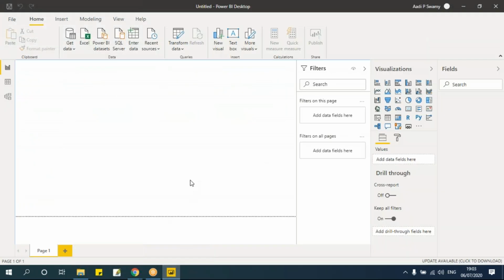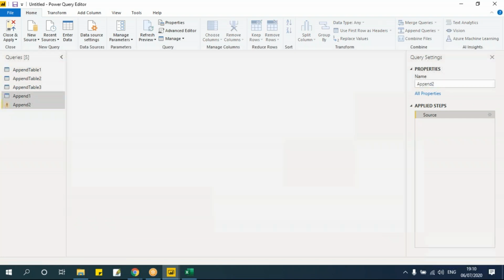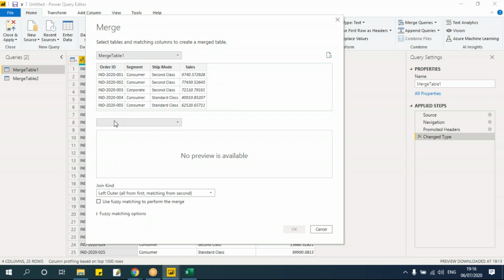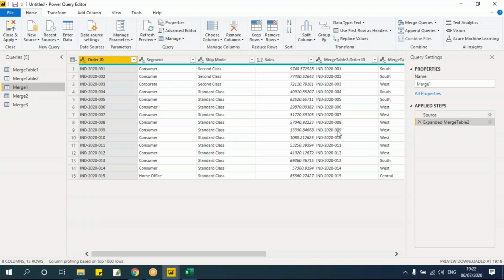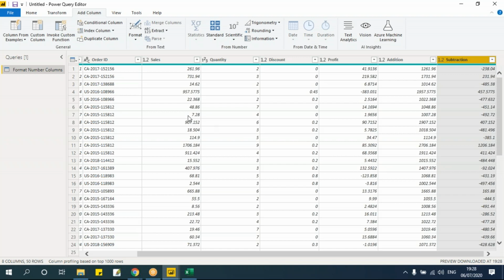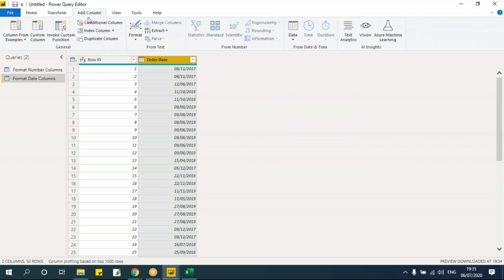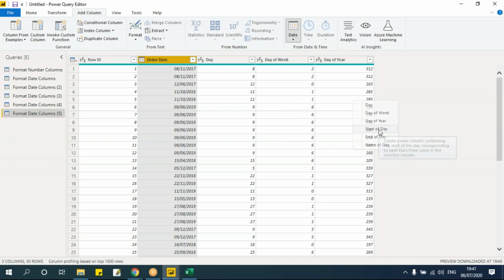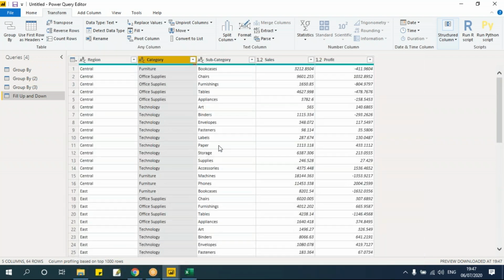Session 04 | Complete Power BI | Power Query Editor 02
This Video explains about Complete Power Query Editor
- Format Text Columns
- Format Number Columns
- Format Date Columns
- Append Query
- Merge Query
- Fill Up and Down
- Group By
- Reduce Rows
- Split Columns
- Transform and Add Columns

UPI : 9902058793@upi